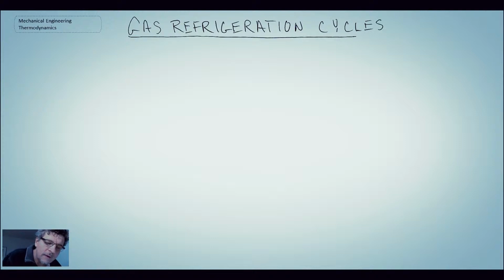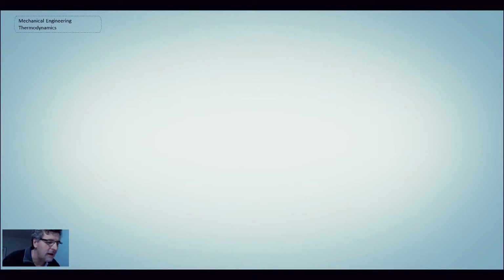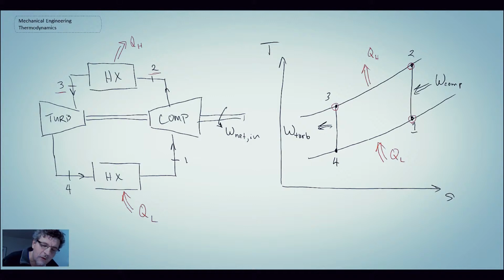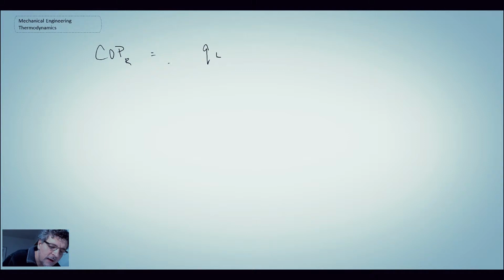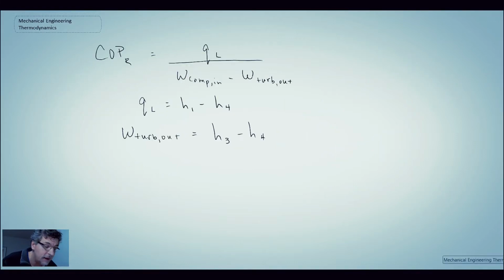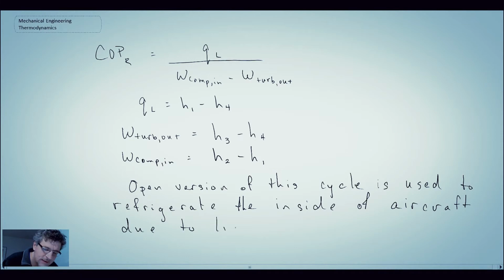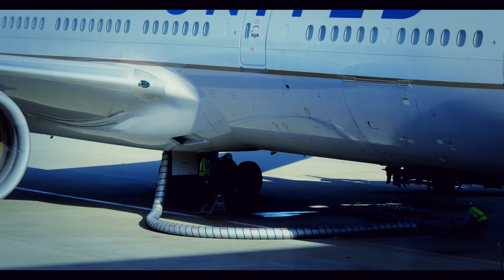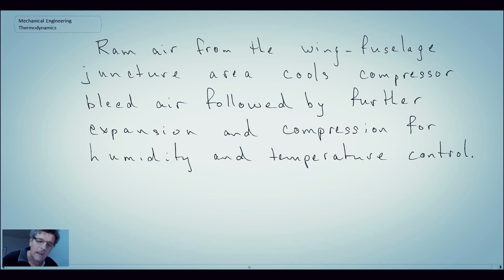Mechanical Engineering Thermodynamics - Lec 25, pt 1 of 4: Gas Refrigeration Cycles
Mechanical Engineering Thermodynamics - Lec 25, pt 1 of 4: Gas Refrigeration Cycles..(كورس ديناميكا حراريه)
source: Cengel and Boles, Thermodynamics, 3rd Edition